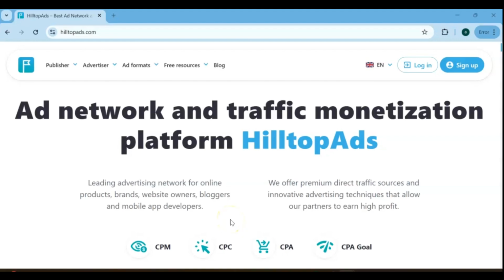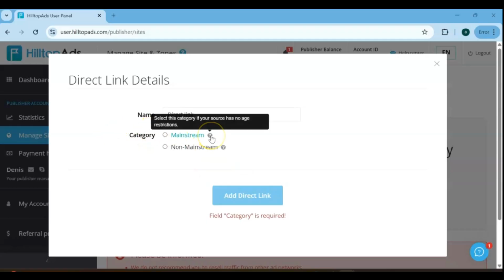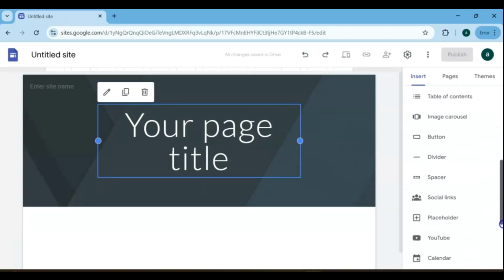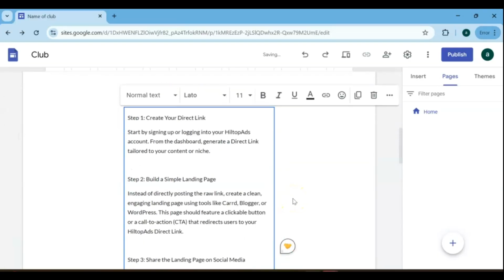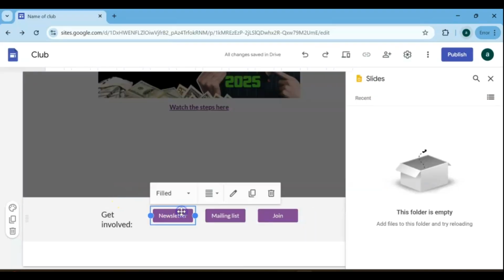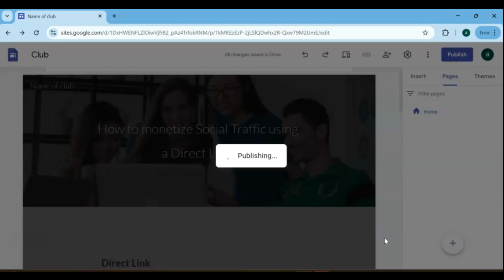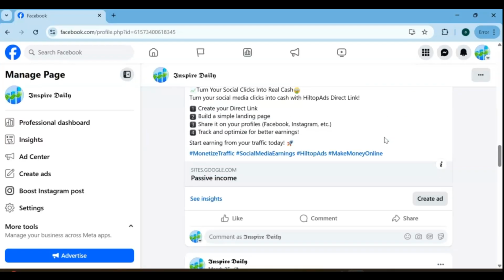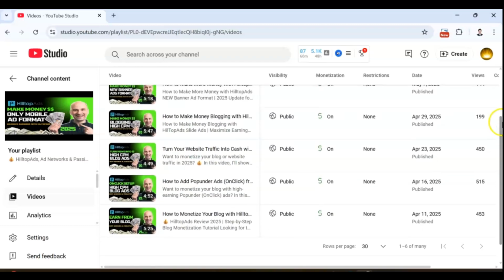How to Make Money with HiltoPads Direct link and Pre-landing page?| Easy $100/Week from Social Media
In this video, you'll learn how to make money online using a platform called HiltoPads.
I’ll walk you through the full setup—how to register, create direct links, and drive traffic from social media to start earning passive income.